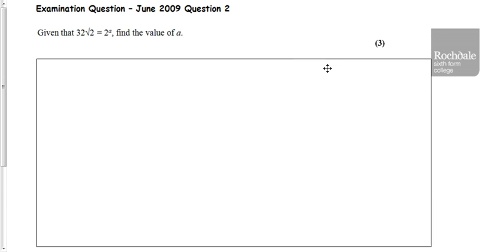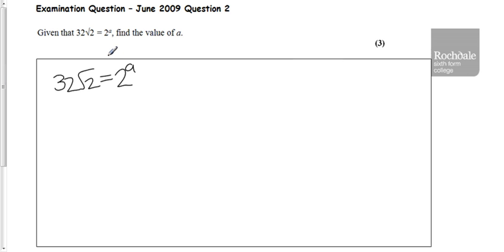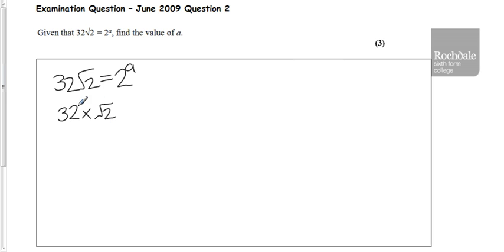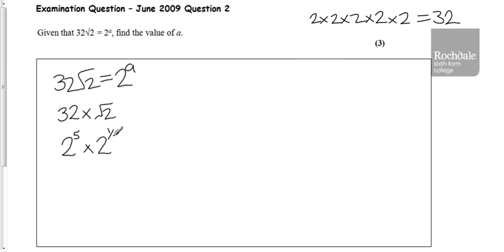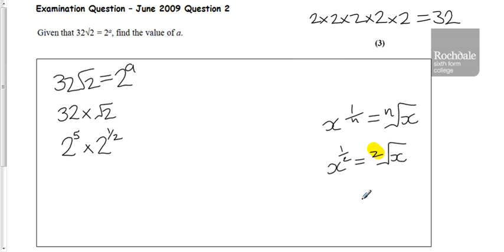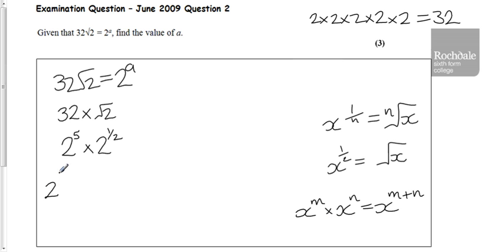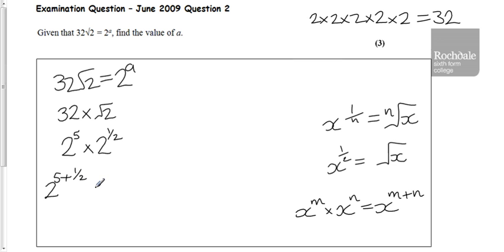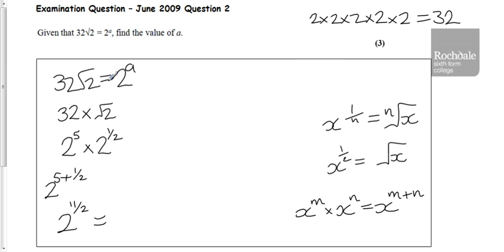C1 Algebra GCSE Review - Exam Question C1 June 2009 Q2